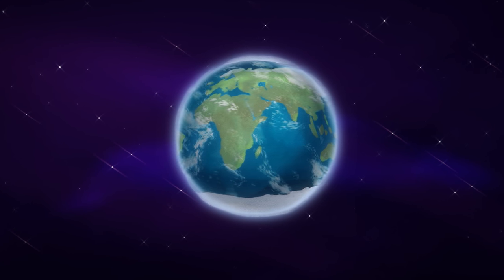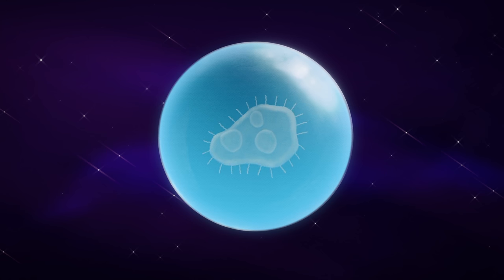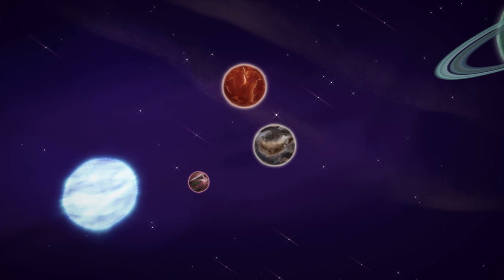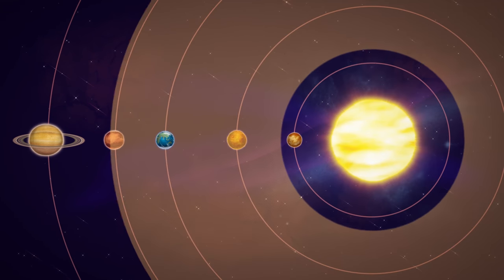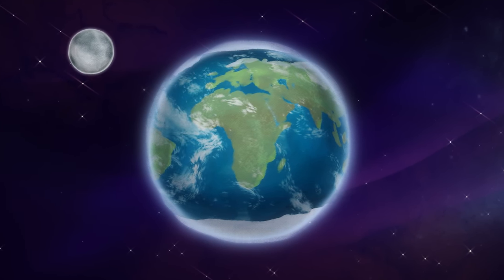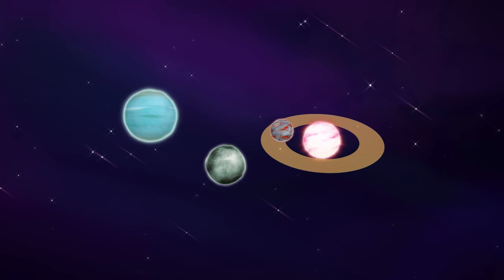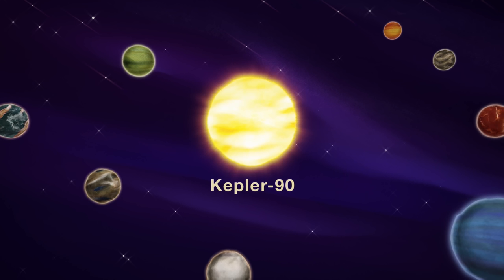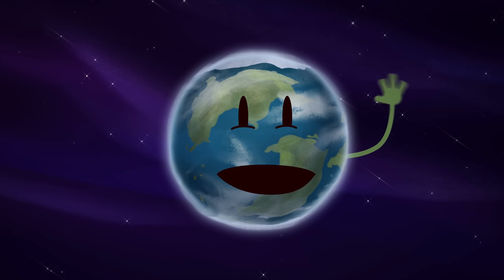What Is the Habitable Zone?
There's a helpful concept we use to help understand what distance from a given star you might expect to find planets with liquid water on their surface – liquid water being essential for life as we know it. It's called the habitable zone. Every star has a habitable zone, but where that zone lies is different for stars of different sizes and brightness.

Credit: NASA/JPL-Caltech